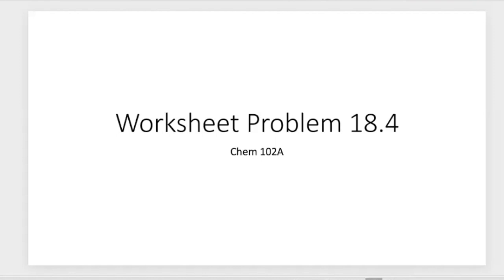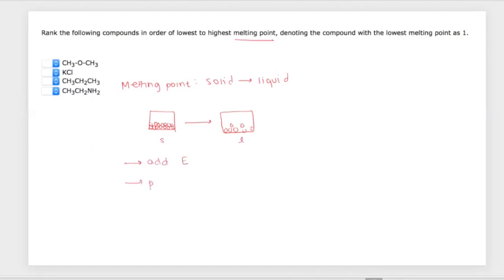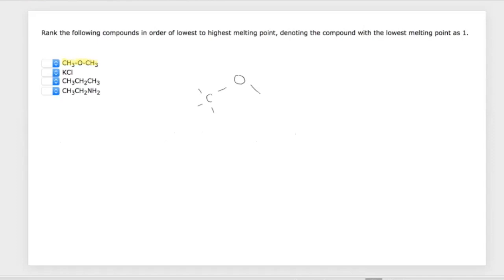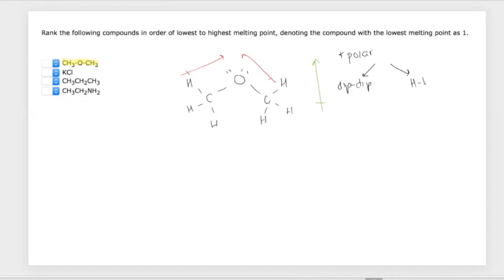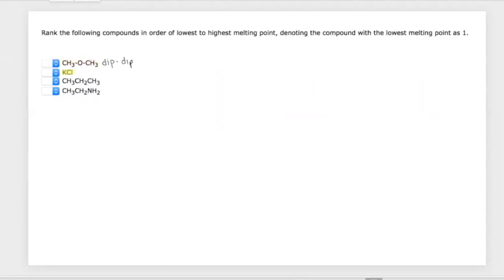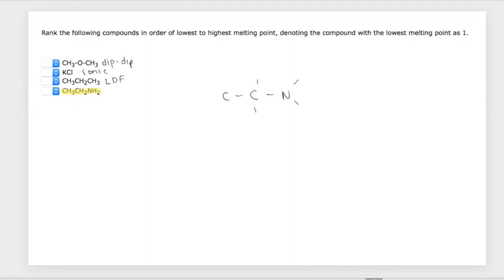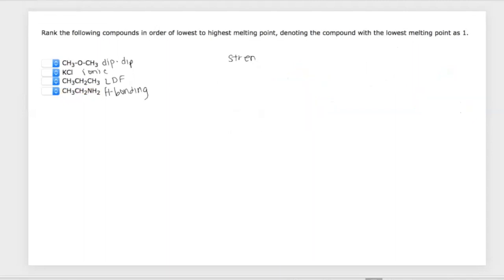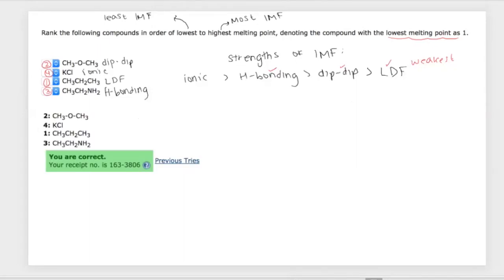Discussion Question 18-4